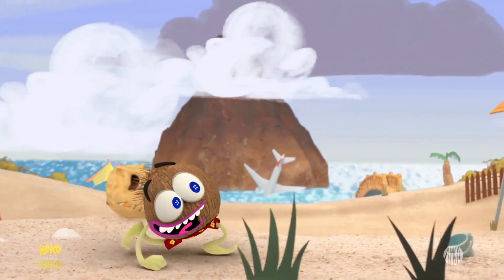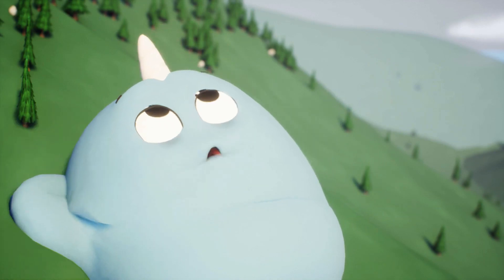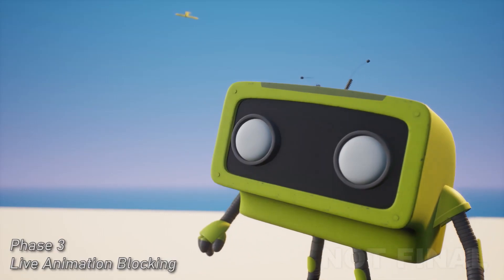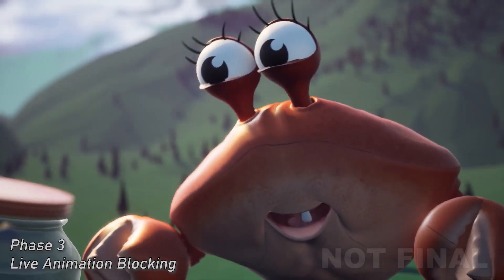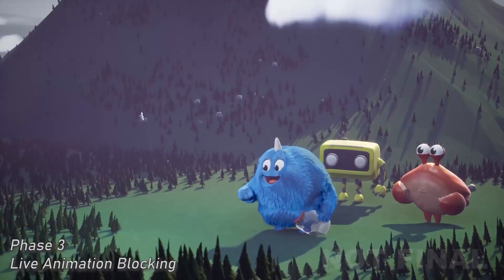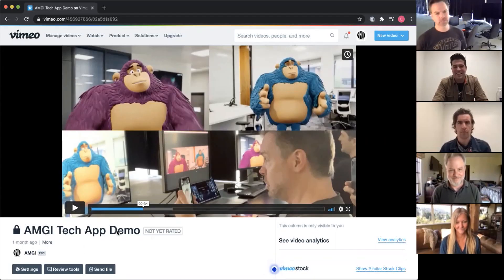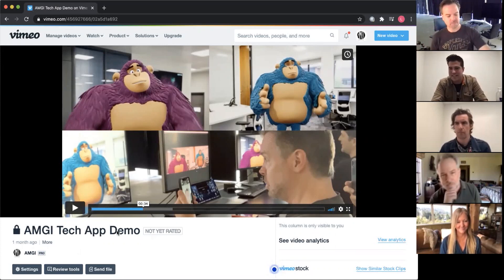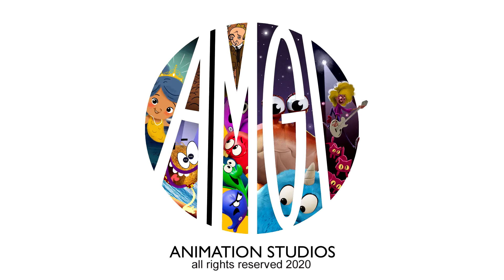언리얼 버추얼 프로덕션을 도입한 최고급 퀄리티의 캐릭터 애니메이션 파이프라인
이 세션에서는 애니메이션 스튜디오인 AMGI가 리얼타임 렌더링의 강력함을 이용해 기존 애니메이션 제작보다 훨씬 단축된 기간에 고퀄리티 애니메이션을 제작한 방법을 살펴봅니다. 이 프레젠테이션은 AMGI가 풀보디 및 페이셜 애니메이션의 프로토타입을 빠르게 제작하는 데 사용하는 최신 툴과 기법을 자세히 소개하며, 모션 캡처 연기에 초고속으로 렌더링한 키 프레임 애니메이션을 접목시킨 프로세스를 선보입니다.